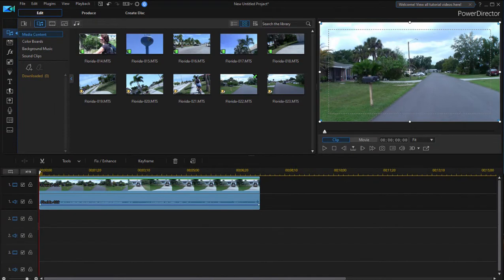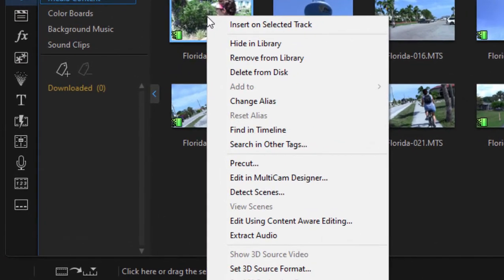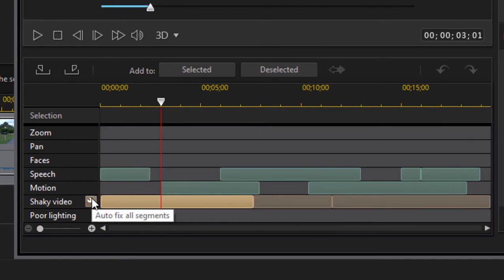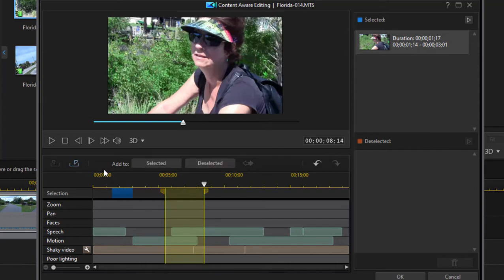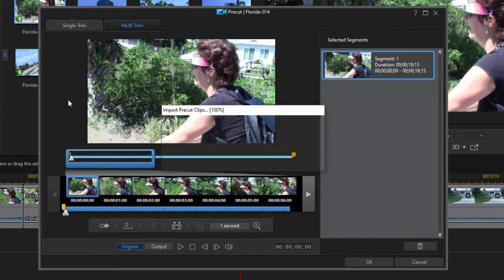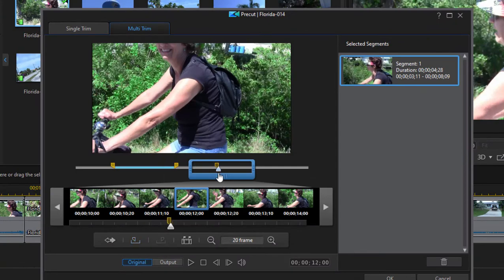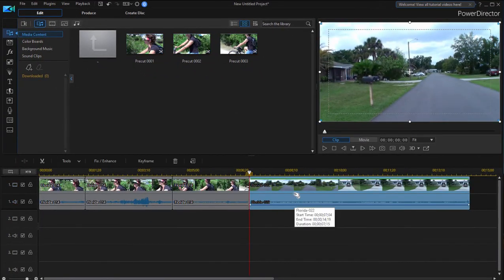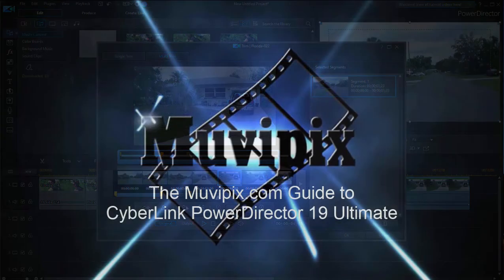Basic Training for CyberLink PowerDirector Ultimate, Part 3 of 8